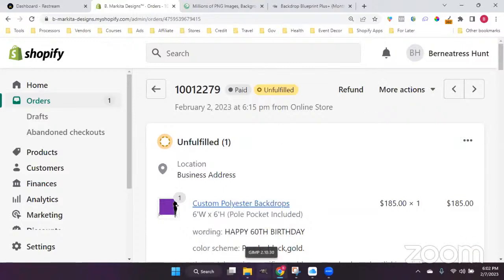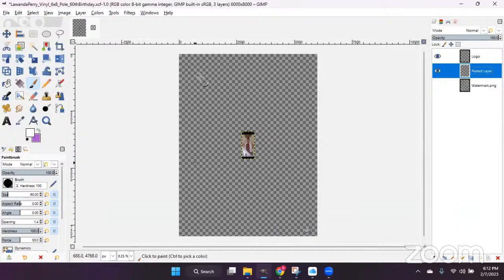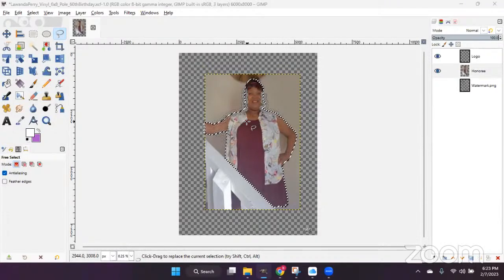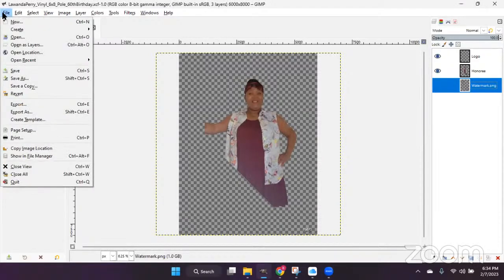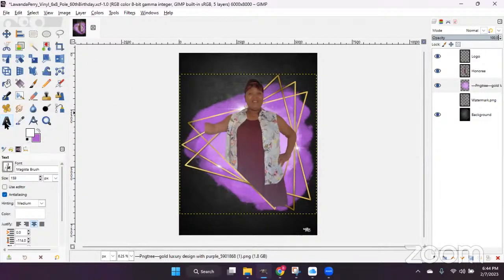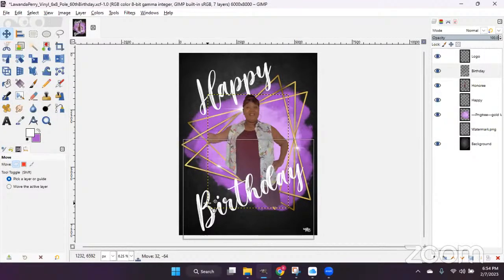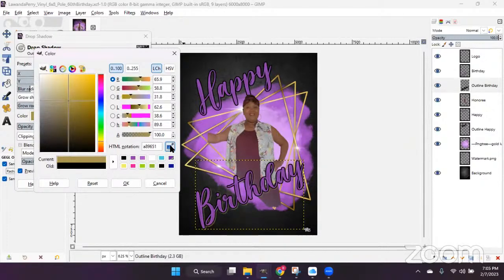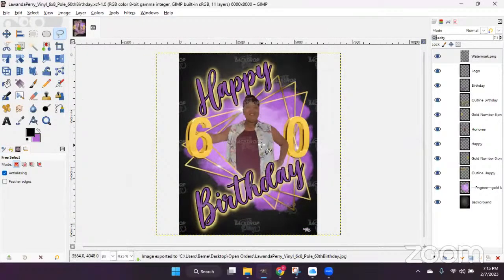Tutorial Tuesday with The Backdrop Plug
In this video, you will learn how to design a custom backdrop using the free design software called GIMP.

Cancel your Photoshop subscription and don’t spend tons of money on expensive.

THEN, take it to the next level and start your backdrop hobby/business with nothing but your laptop or desktop and GIMP. After you complete your custom design, have your backdrops printed AND shipped for you using vendors. Not only can you get them printed, you can learn the pricing strategies to sell your backdrops and marketing strategies to get more eyeballs on your designs even while you are SLEEPING!

Do this by joining the Backdrop Success Circle, where you can start and scale your custom backdrop business.

Your backdrop design is not complete with graphics or fonts to complete your custom backdrop themes.

Don't forget to join the free Backdrop Plug Club where you can network with crafters, designers, and event planners and learn business hacks that will help you to set up systems to make money for your business around the clock.

💜Get a head-start on your designs with PRE-MADE, EDITABLE backdrop design templates with The Backdrop Plug:

See ya around,
BMarkita: The Backdrop Plug

how to design a backdrop
how to make a backdrop
how to create a backdrop
how to design a custom backdrop
how to make a custom backdrop
how to create a custom backdrop
how to make a banner
how to create a banner
how to design a custom banner
how to make a custom banner
how to create a custom banner
how to design a backdrop gimp
how to make a backdrop gimp
how to create a backdrop gimp
how to design a custom backdrop gimp
how to make a custom backdrop gimp
how to create a custom backdrop gimp
how to make a banner gimp
how to create a banner gimp
how to design a custom banner gimp
how to make a custom banner gimp
how to create a custom banner gimp
how to design a backdrop free
how to make a backdrop free
how to create a backdrop free
how to design a custom backdrop free
how to make a custom backdrop free
how to create a custom backdrop free
how to make a banner free
how to create a banner free
how to design a custom banner free
how to make a custom banner free
how to create a custom banner free
how to design a backdrop photoshop
how to make a backdrop photoshop
how to create a backdrop photoshop
how to design a custom backdrop photoshop
how to make a custom backdrop photoshop
how to create a custom backdrop photoshop
how to make a banner photoshop
how to create a banner photoshop
how to design a custom banner photoshop
how to make a custom banner photoshop
how to create a custom banner photoshop
how to design a backdrop canva
how to make a backdrop canva
how to create a backdrop canva
how to design a custom backdrop canva
how to make a custom backdrop canva
how to create a custom backdrop canva
how to make a banner canva
how to create a banner canva
how to design a custom banner canva
how to make a custom banner canva
how to create a custom banner canva